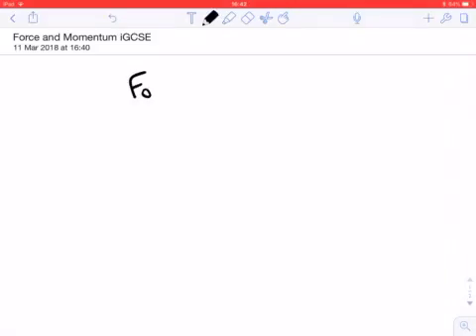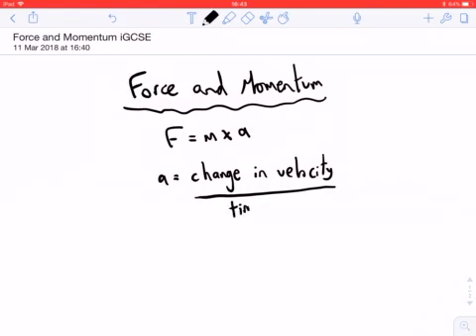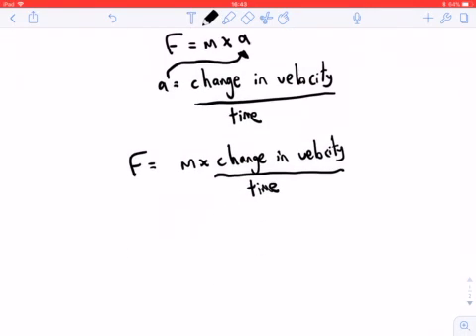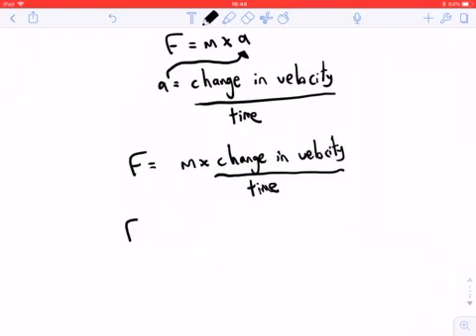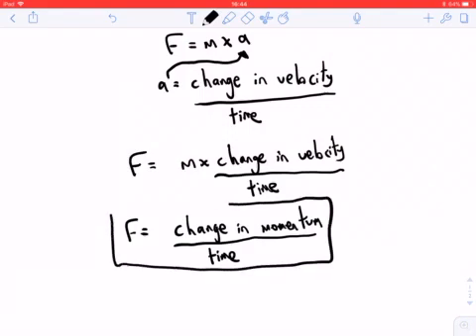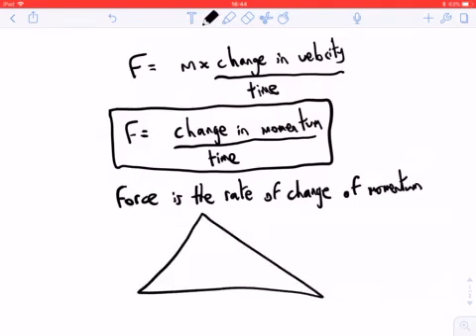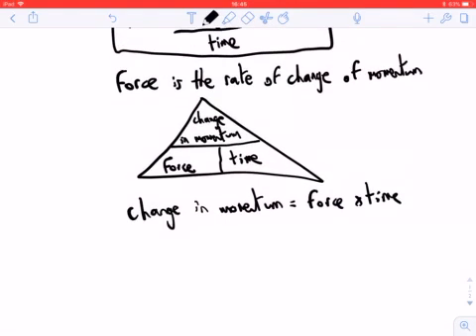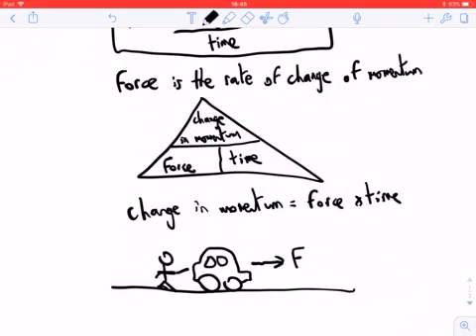Force and Momentum for iGCSE